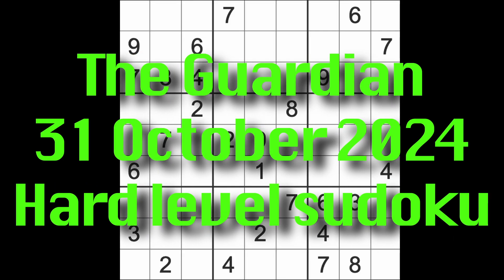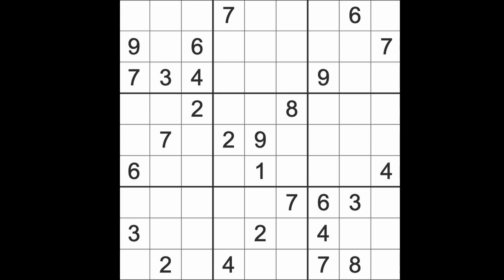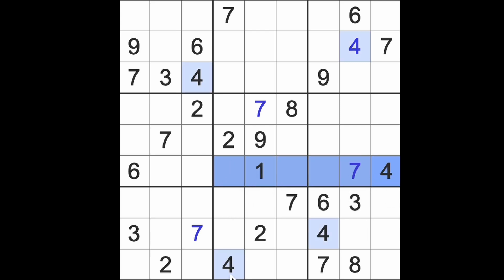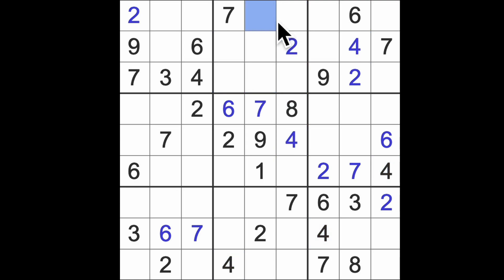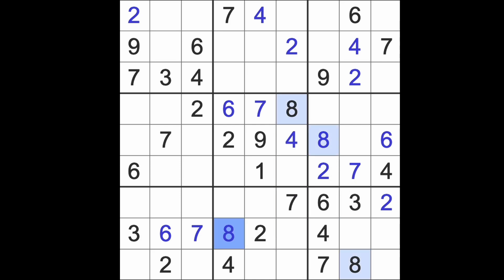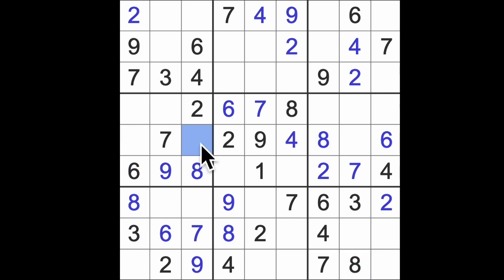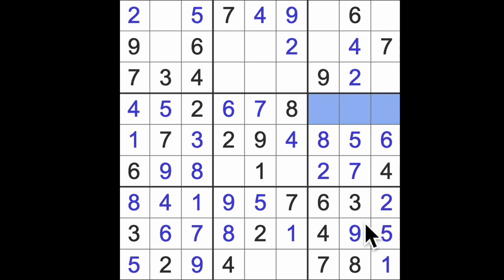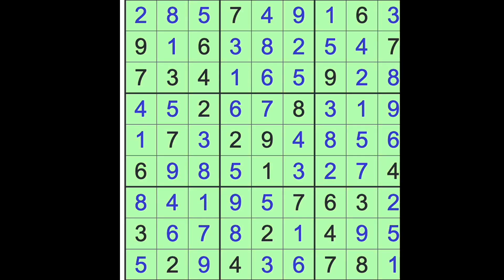Sudoku solution – The Guardian 31 October 2024 Hard level